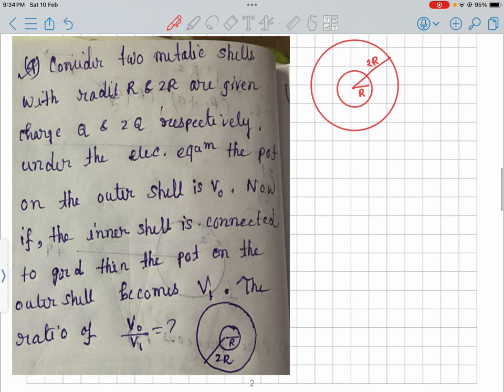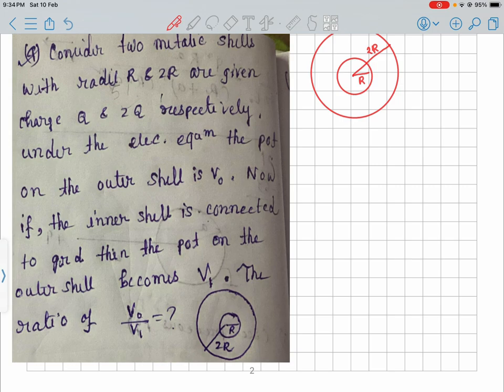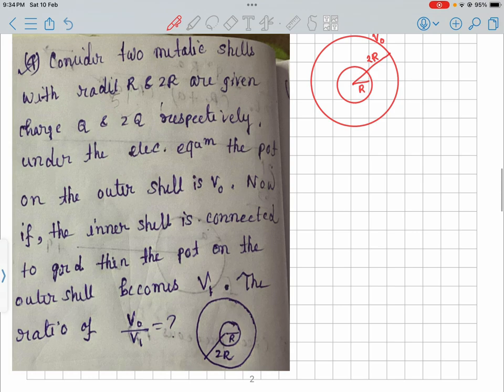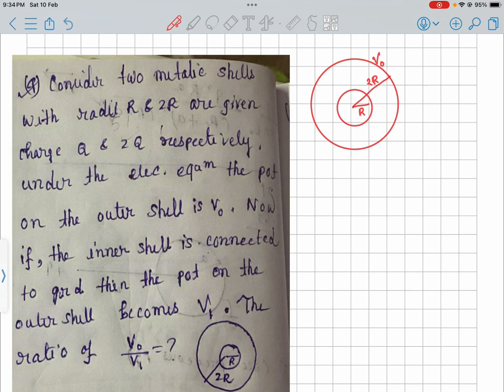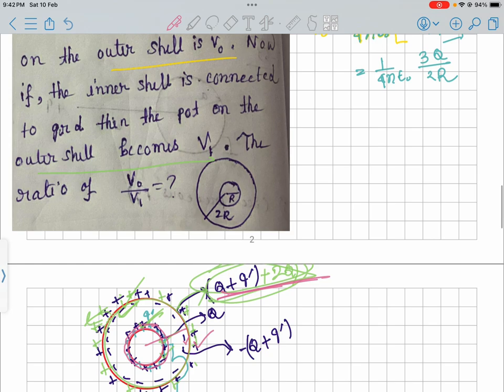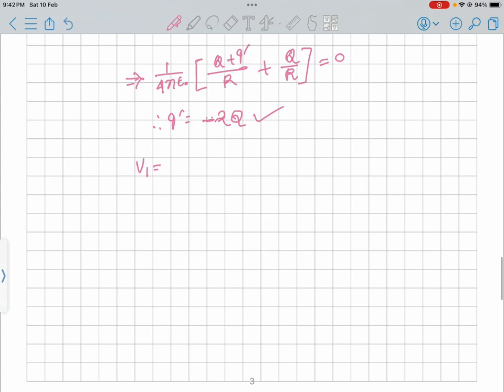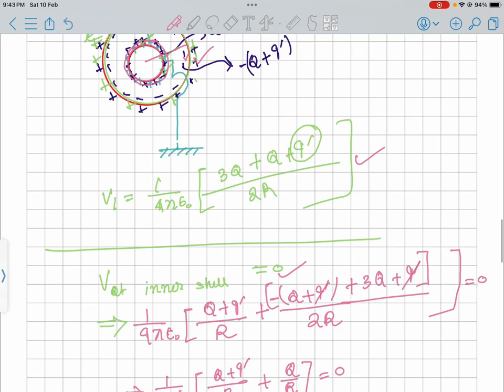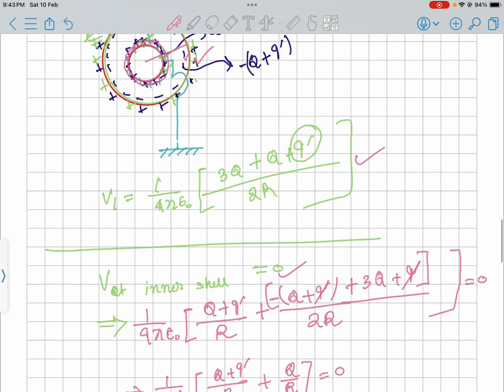Conducting problems ♨️part 7